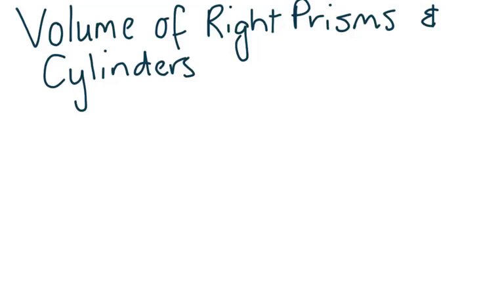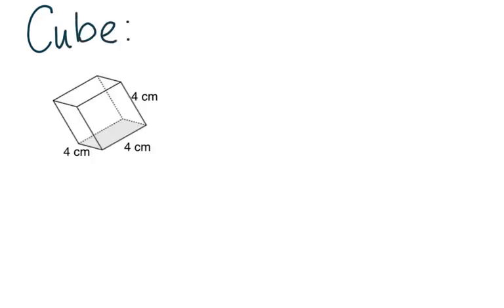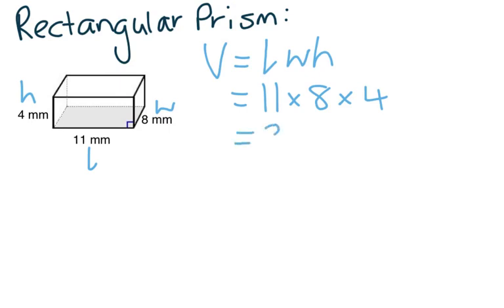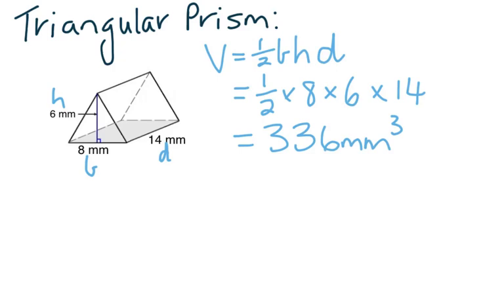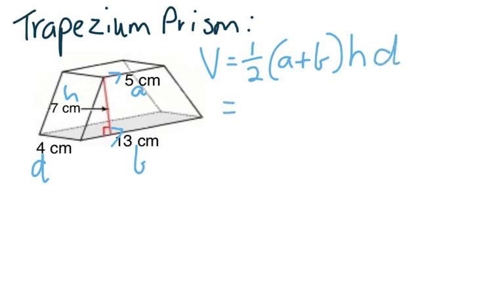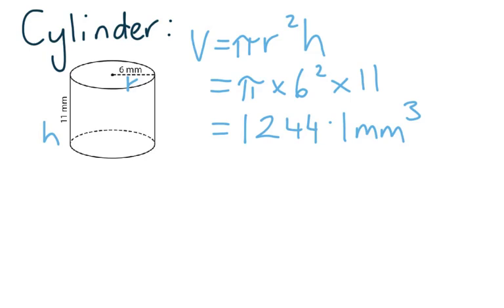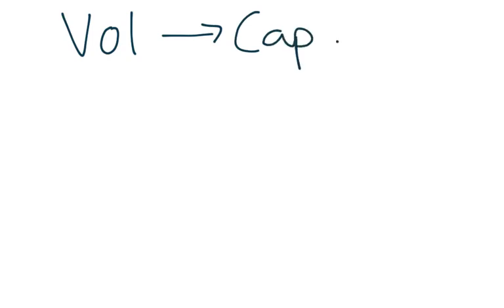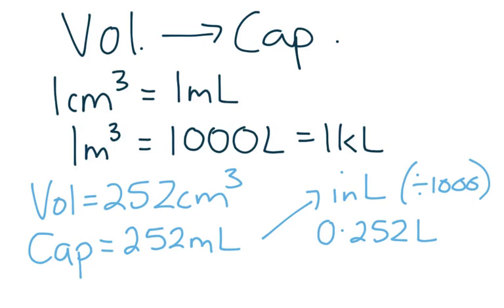Volume - Right Prisms/Cylinders & Capacity